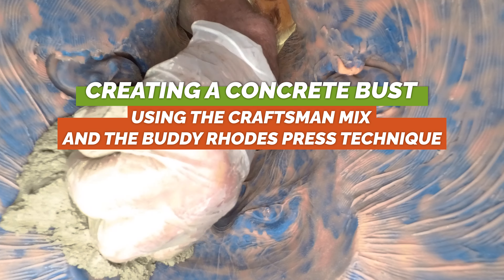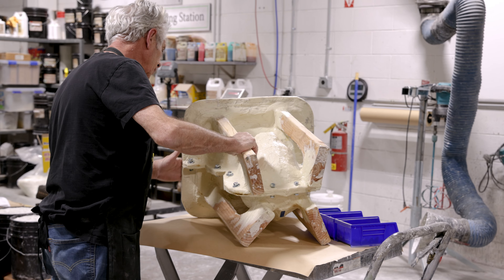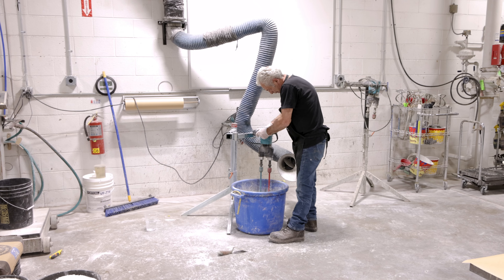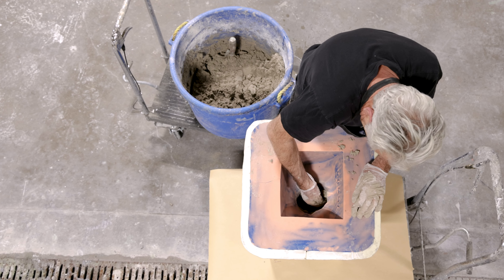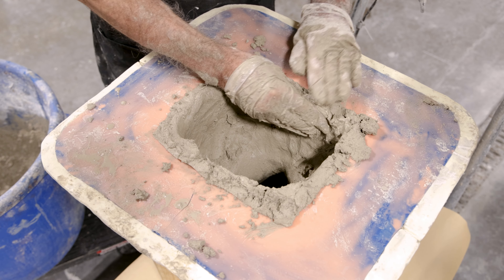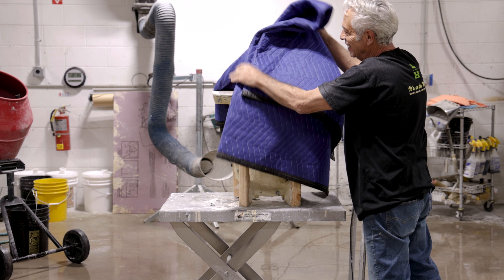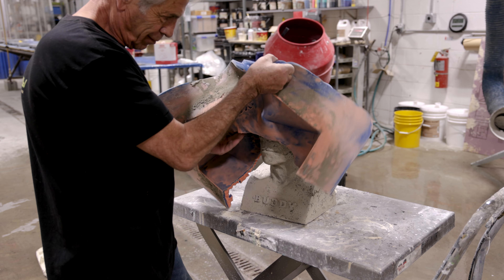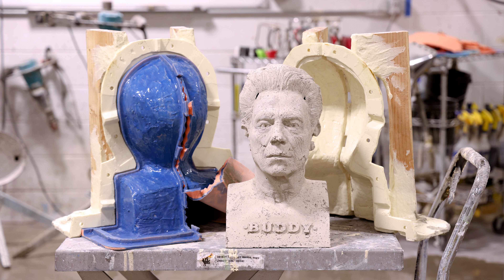How to Create a Concrete Bust with Buddy Rhodes: Press Technique Tutorial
Join us in this detailed tutorial as Buddy Rhodes demonstrates the process of creating a concrete bust of himself. Follow along as we take you through the steps of making a life-casting mold of Buddy's head, sculpting with clay, and using Rebound 25 platinum silicone for the final mold. Learn Buddy's signature press technique with the Craftsman Mix to achieve a stunning concrete casting. This tutorial is perfect for artists and DIY enthusiasts looking to expand their skills in mold making and casting.

00:00:01 - Introduction: Creating a Concrete Bust
00:00:10 - Life Casting and Clay Sculpting
00:00:24 - Reassembling the Mold and Applying Concrete
00:02:03 - Finalizing the Concrete Application
00:03:02 - Demolding the Concrete Bust
00:03:17 - Final Details and Conclusion